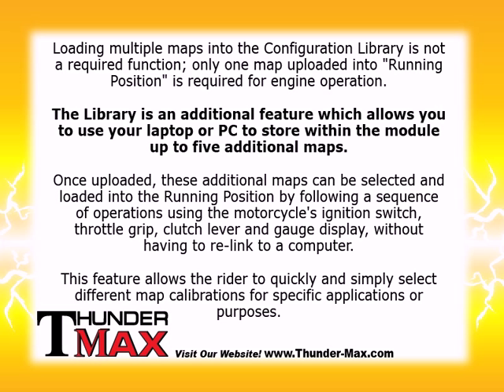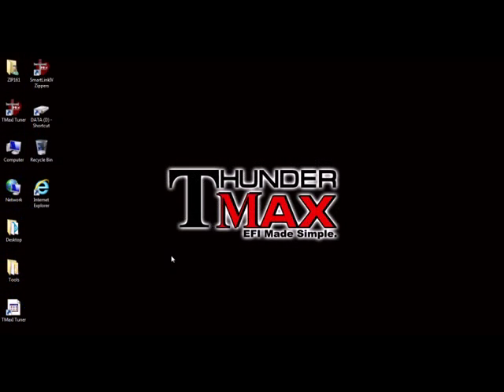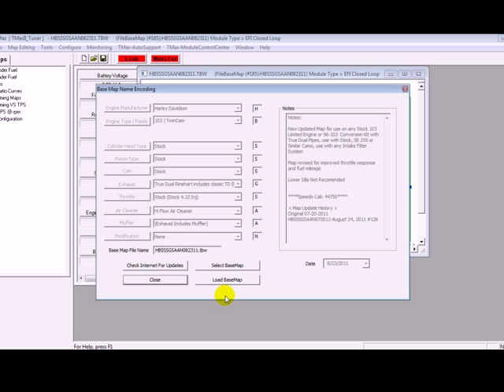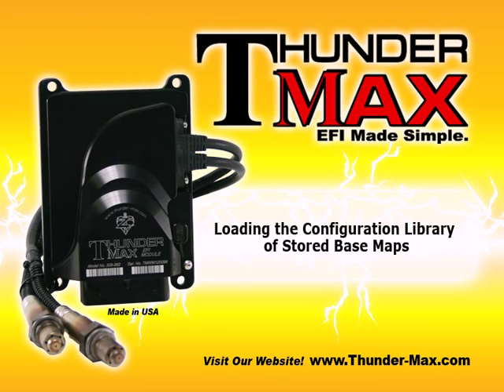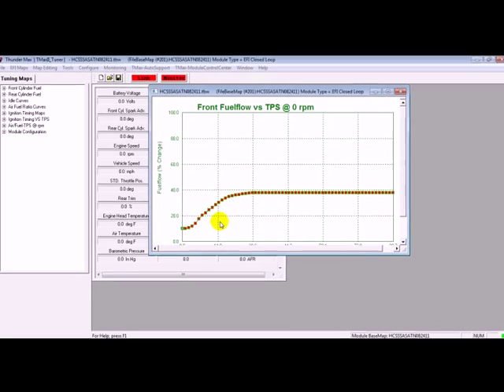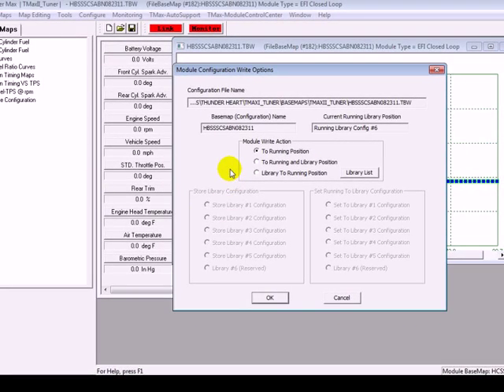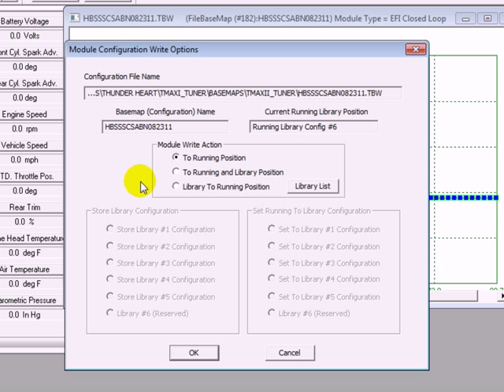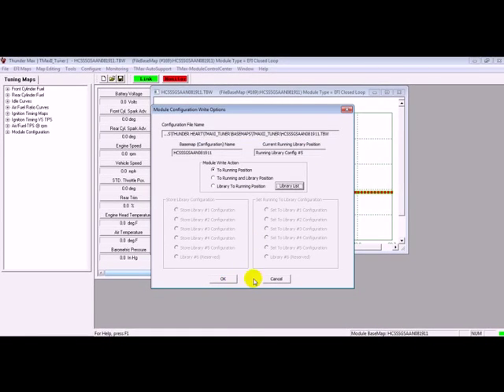Rider Programming Mode 1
The ThunderMax "Rider Programming Mode" is a new feature released for ThunderMax Throttle-by-Wire applications for 2.0 or greater firmware. The "Rider Programming Mode" is used to access and adjust basic settings of the ECM without the need for a computer.  In this video, we will review the Rider Programing Mode and the Configuration Library of Base Maps.